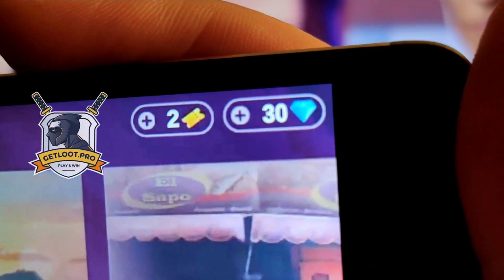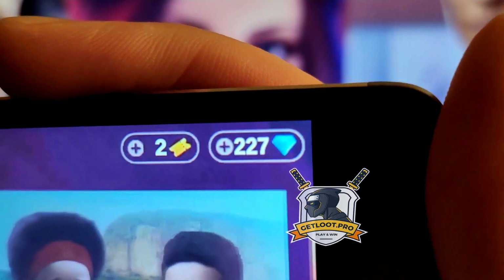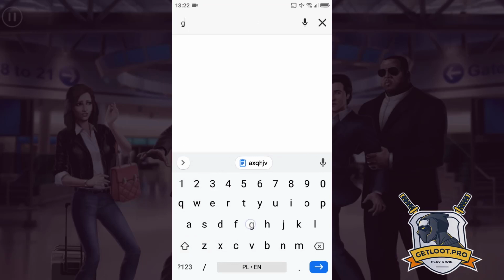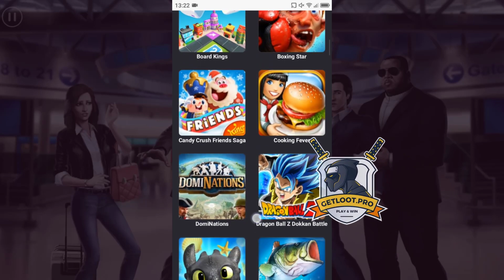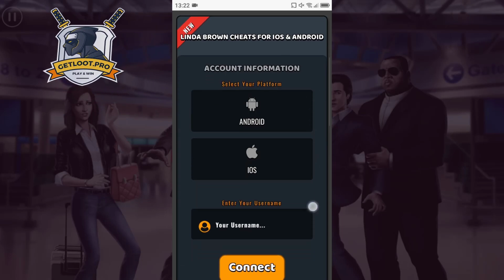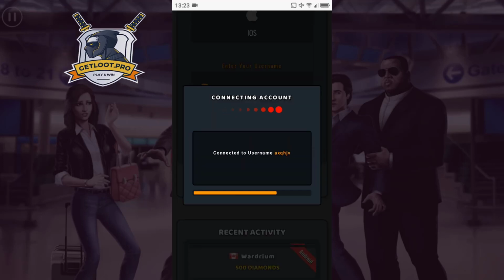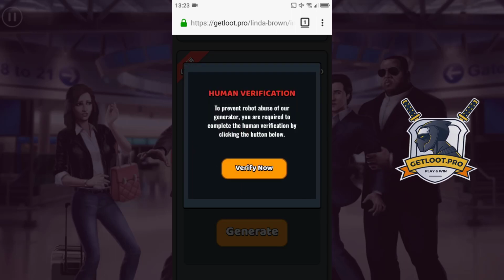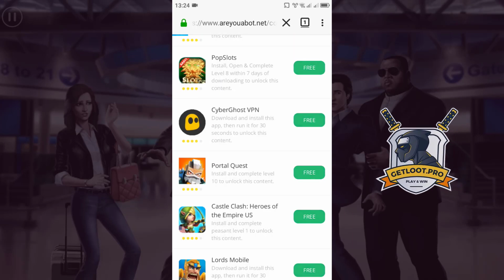Linda Brown Hack Guide 2023 ✅ How To Get Diamonds With Linda Brown Cheats 🔥 iOS/Android MOD APK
Hi there game lover! Here we are relating you our update and better Linda Brown hack Tutorial. Our Linda Brown Cheats Guide works on Android and iOS Mobile systems. Using this method anyone can easily acquire thousands of Diamonds and also massively improve gaming experience. Everything you require to do is stick to our video guide. Enjoy!

How to hack Linda Brown? It is an easy as pie procedure if you follow these quick actions, you'll be able to do it in just a matter of minutes.
Linda Brown MOD APK is developed and protected by the best coder, This Linda Brown hack has been used by manies users now, we obtained fantastic reviews and has no bad feedbacks froom them.